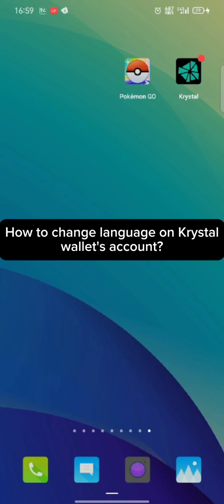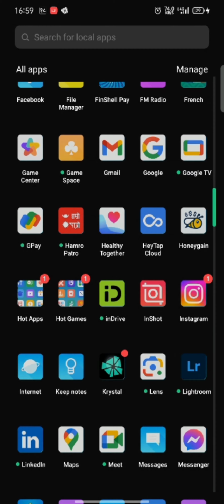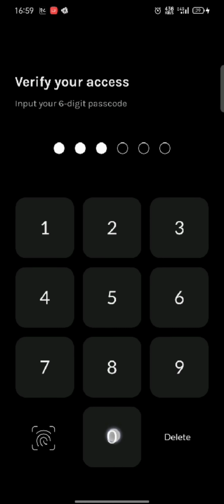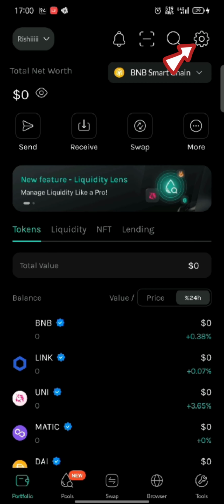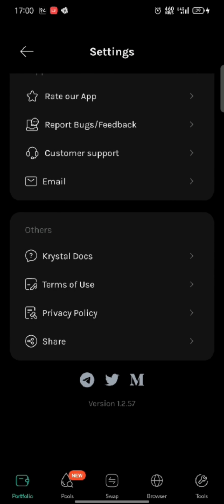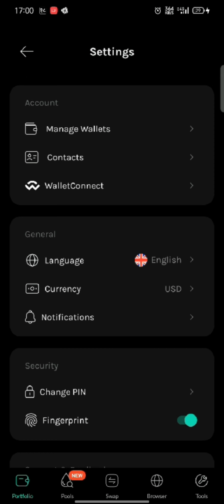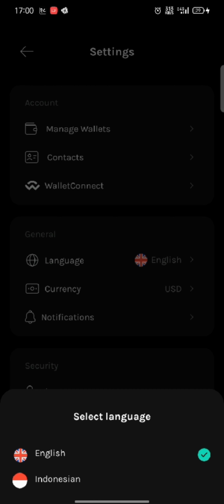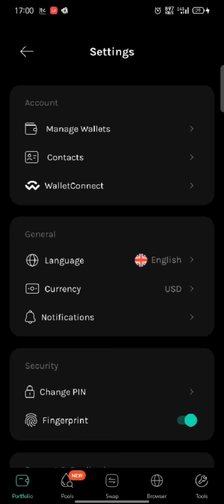How to Change Language on Krystal Wallet Account? Edit Language on Krystal Account on Android 2024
Welcome to our comprehensive guide on how to change the language on your Krystal account effortlessly! Whether you're a beginner or an experienced user, altering the language settings can enhance your overall experience with the platform.